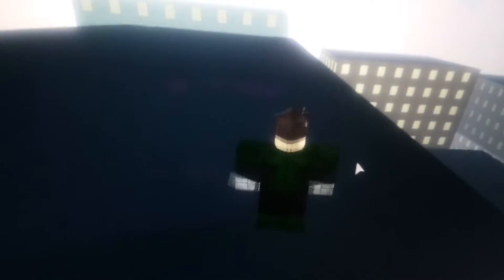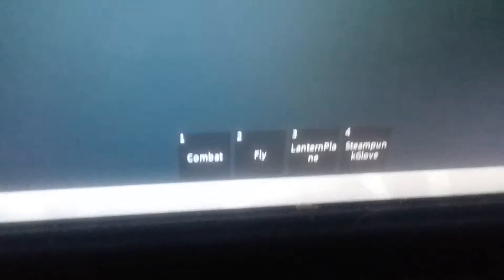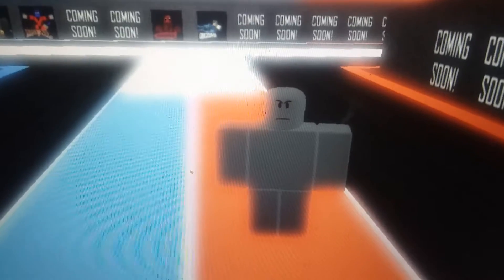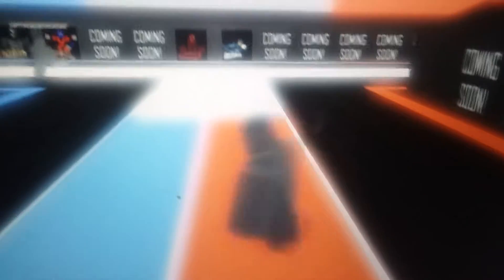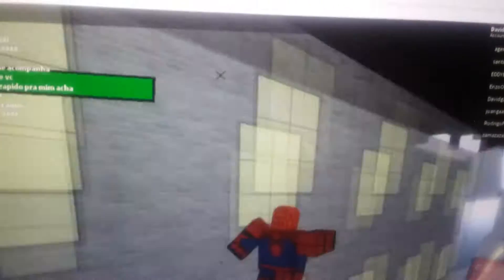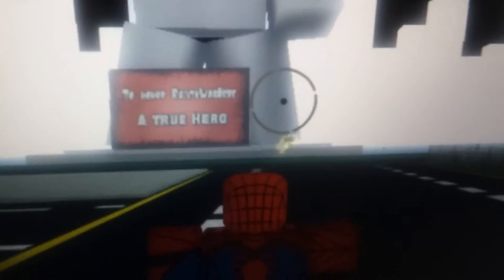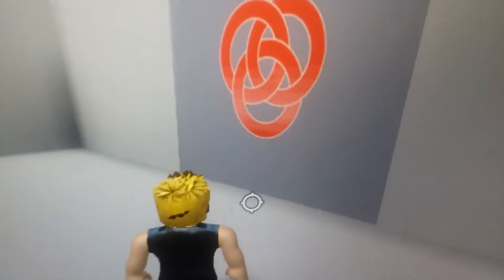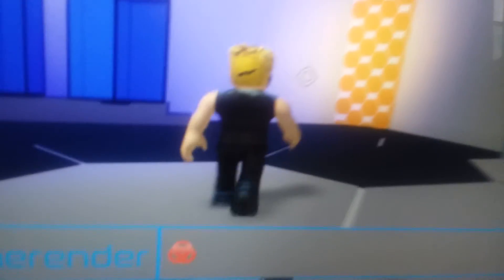Dawn of heroes